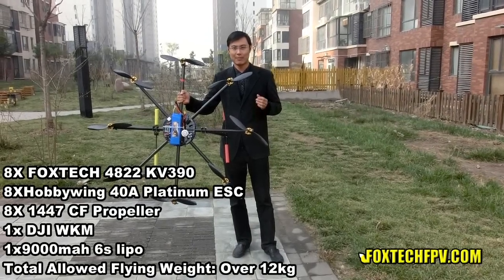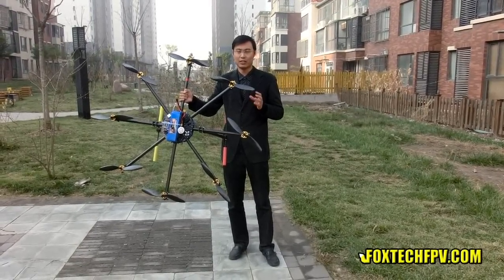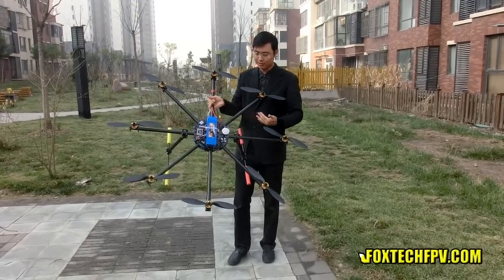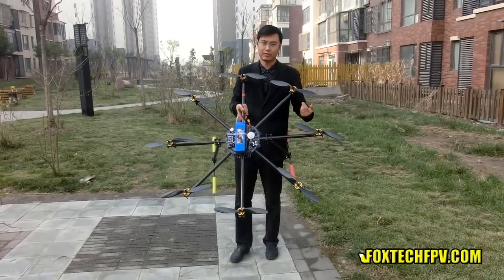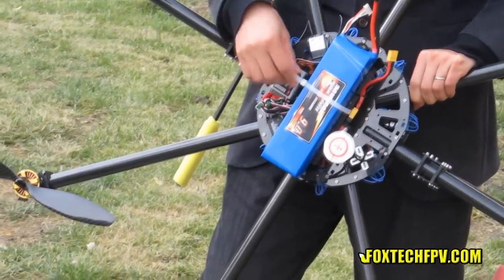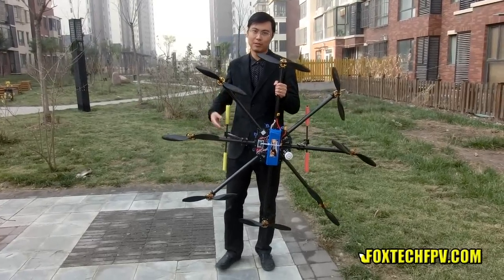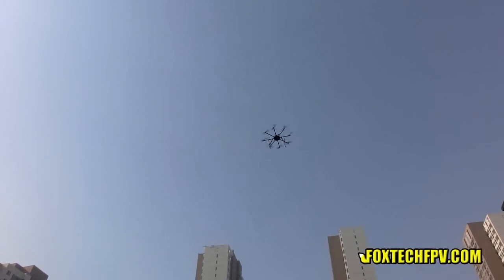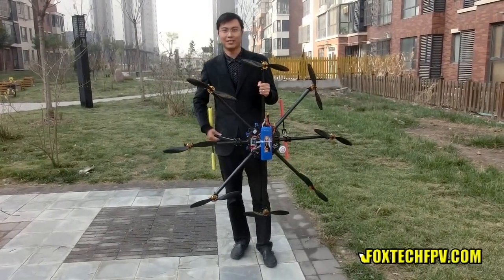Mantis octo 1100mm big Octocopter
totally 8 types of big multirotors in this serie.